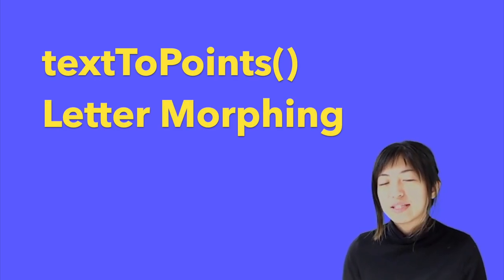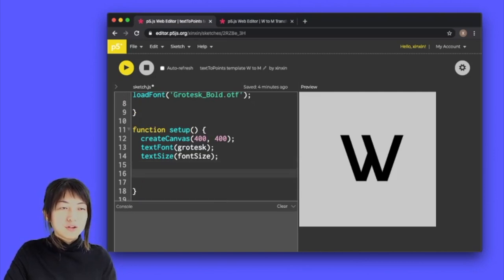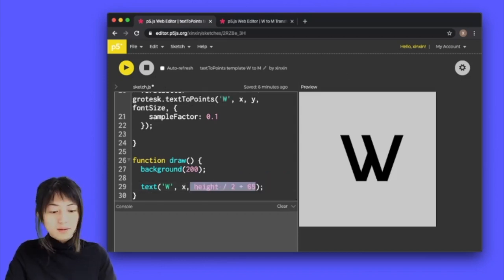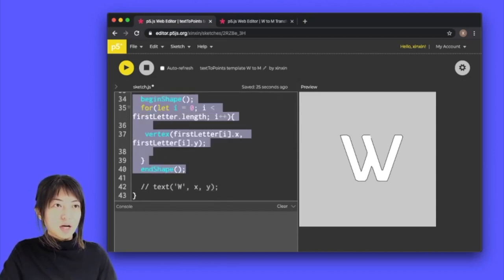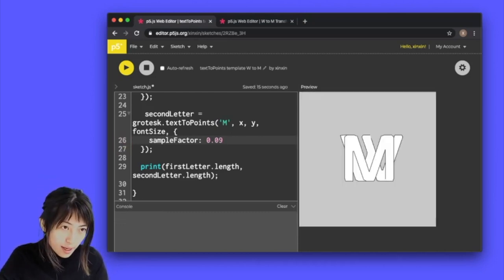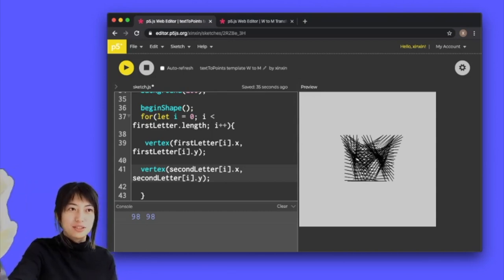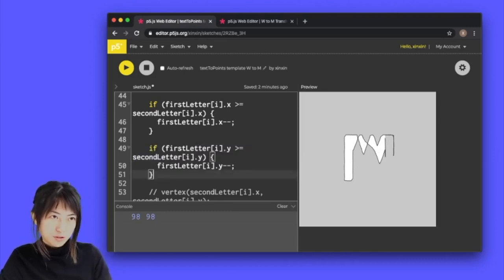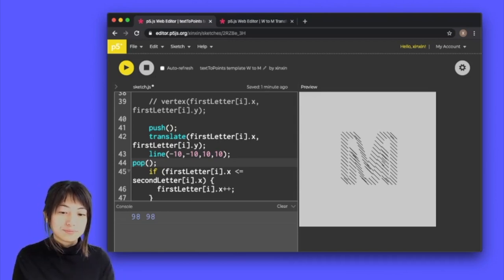1.2: textToPoints() Letter Morphing - Experimental Typography - p5.js Tutorial